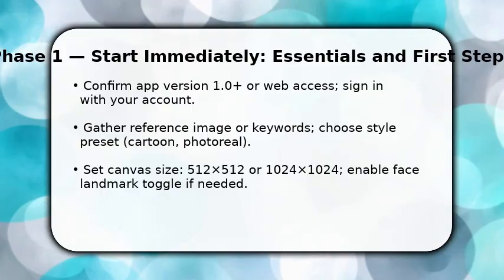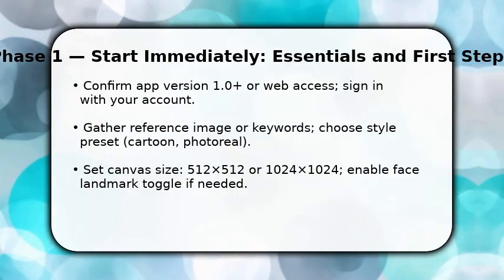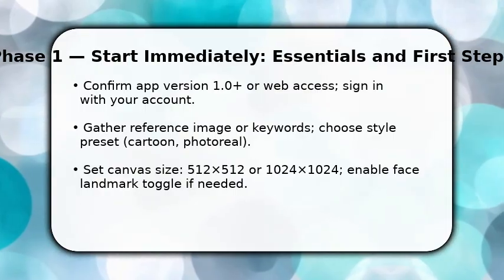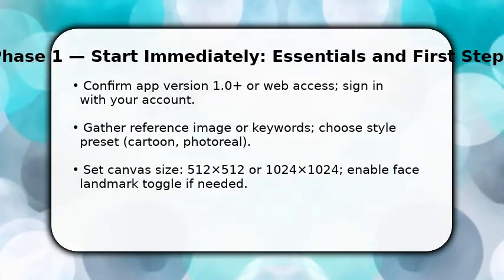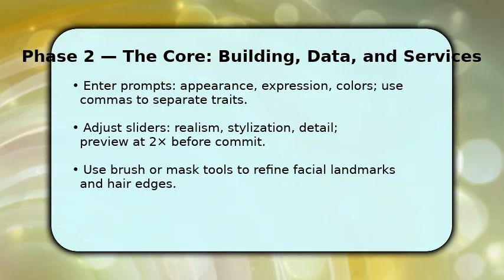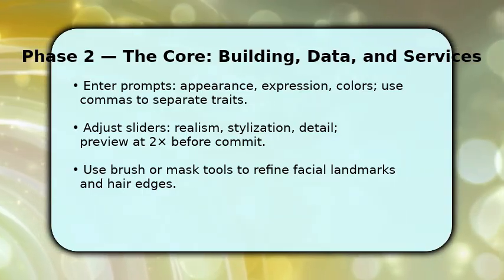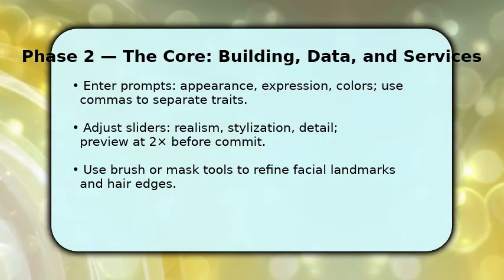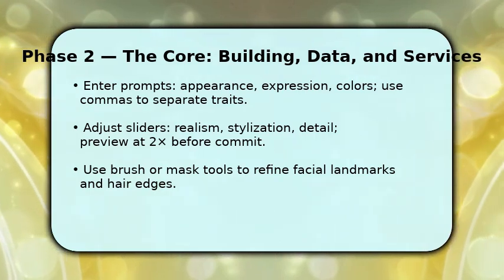How to Use the New Genmoji - Step by Step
How to Use the New Genmoji - Step by Step | 🔒 Surfshark VPN Deal — Stay private and secure. $1.99/mo + 3 Months Free ▸

Discover the simplicity of using Genmoji on your iPhone or iPad. This step-by-step guide will walk you through unlocking and customizing this new emoji feature, ensuring that every detail is clear for a hassle-free experience.

Genmoji, iPhone tutorial, emoji use on iPhone, customize Genmoji, step by step guide